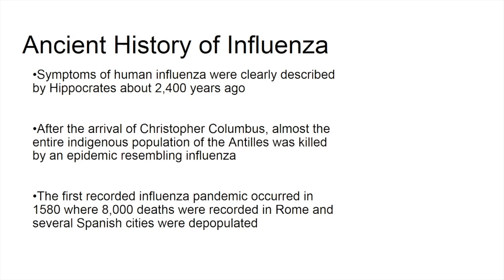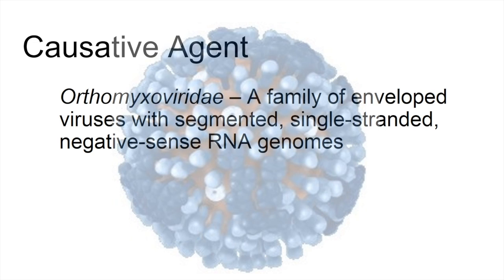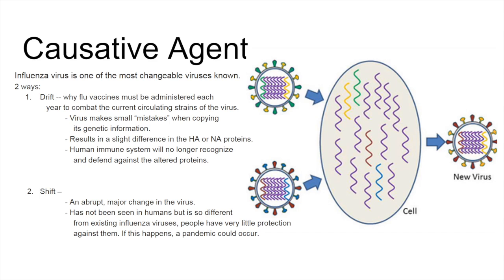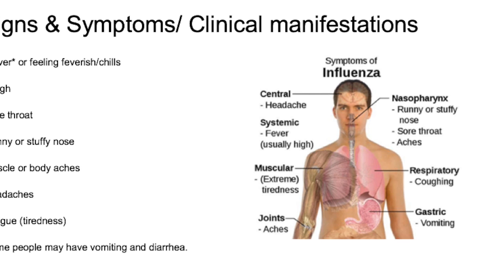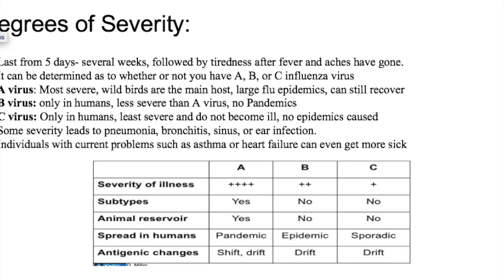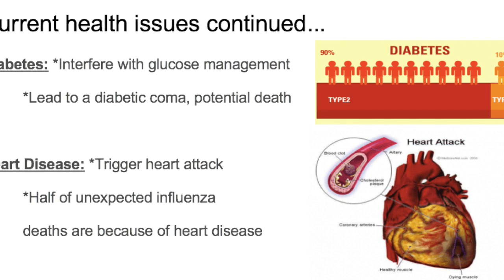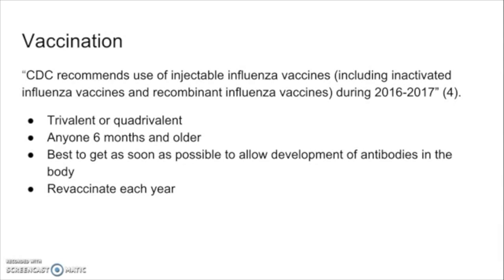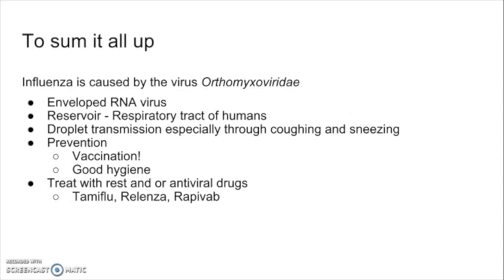Influenza Presentation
This video is about Influenza virus.